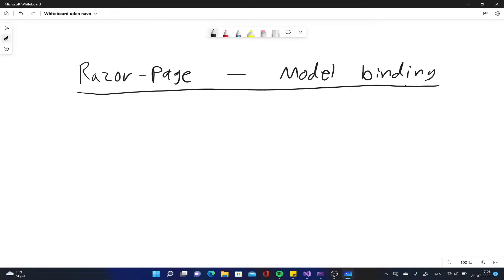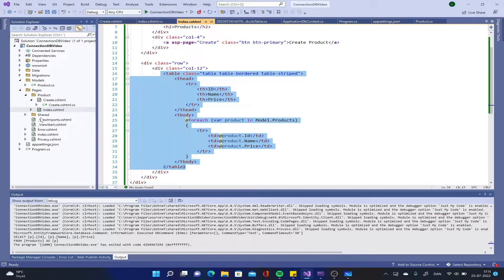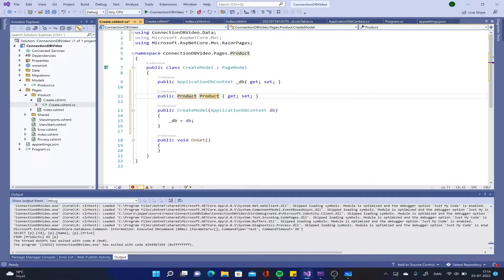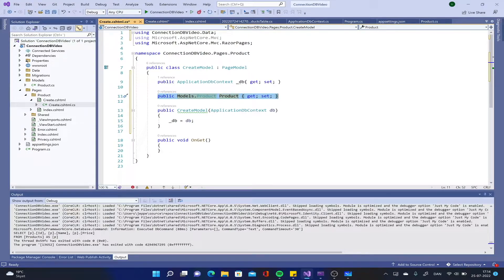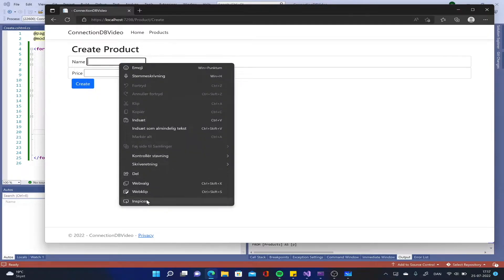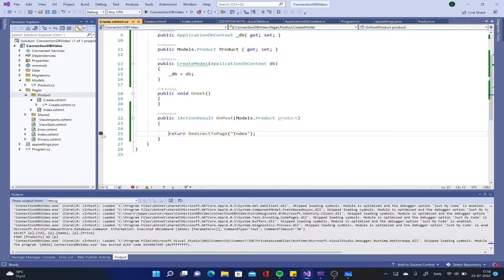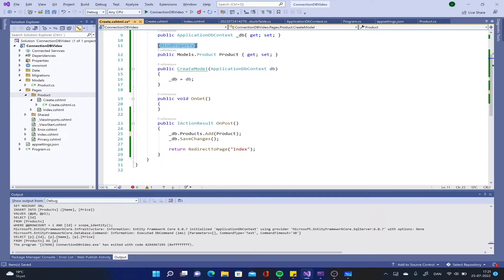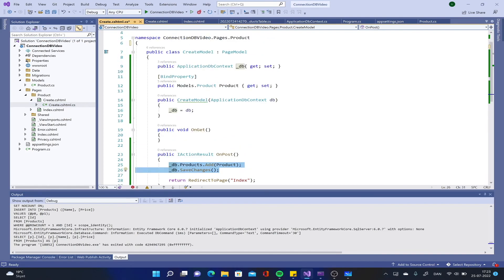Razor Page - Model Binding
Razor Pages are amazing, and an amazing feature is Model Binding. It makes for such smooth and enjoyable coding, so I showcase here how it works.